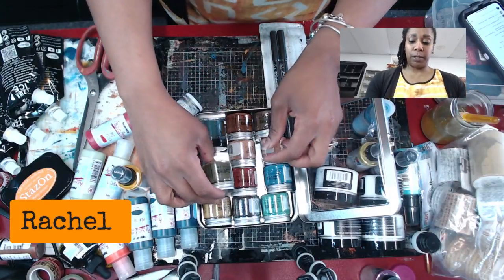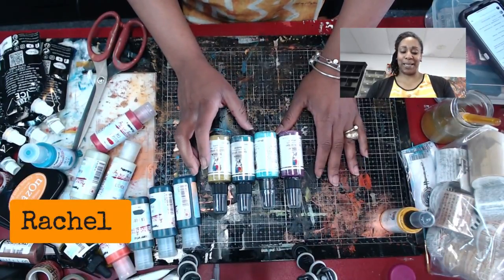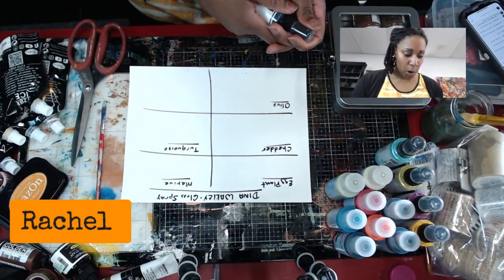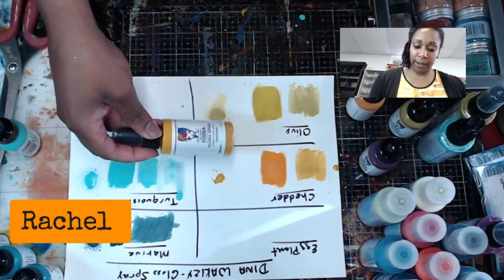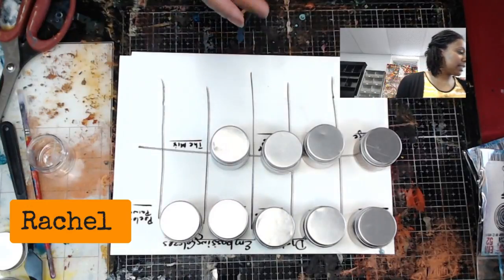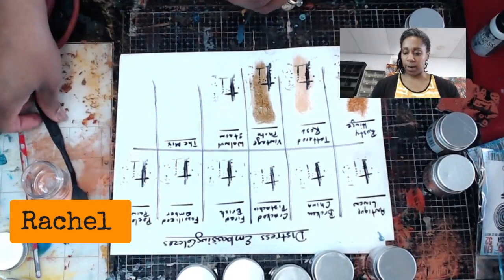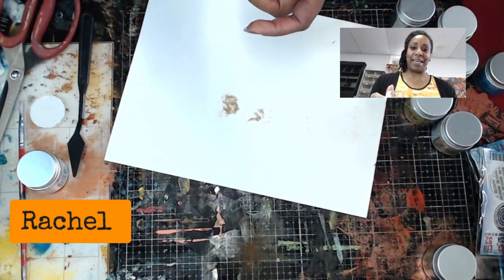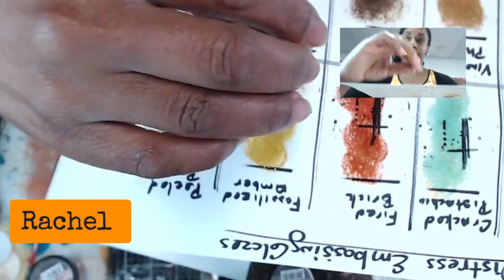Embossing Glaze Haul & Live Test